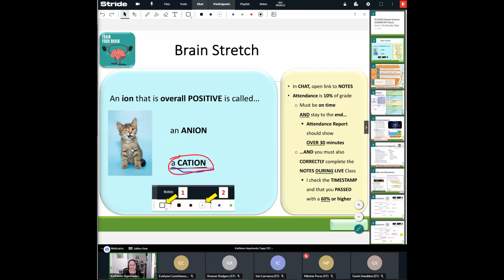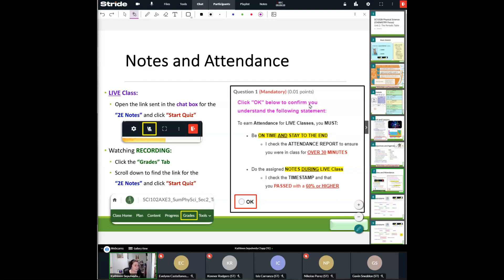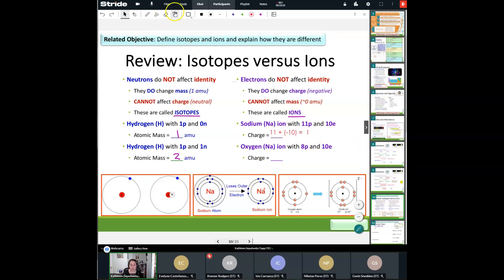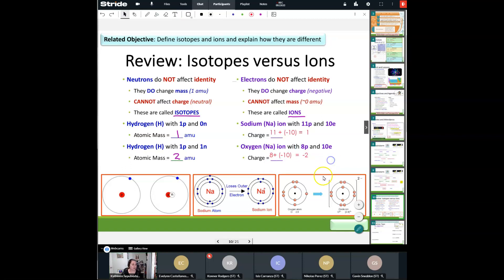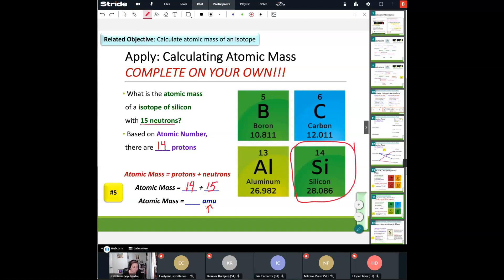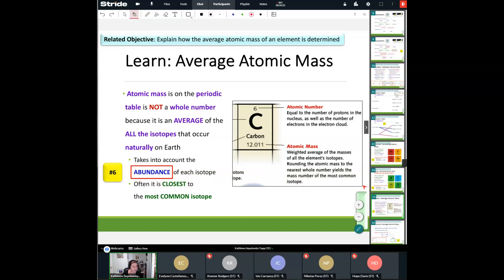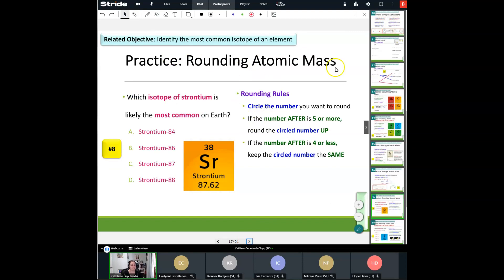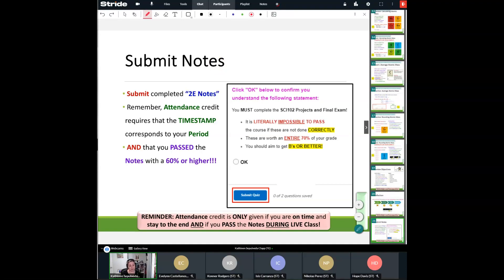SCI102B (Chemistry) - 2E Isotopes